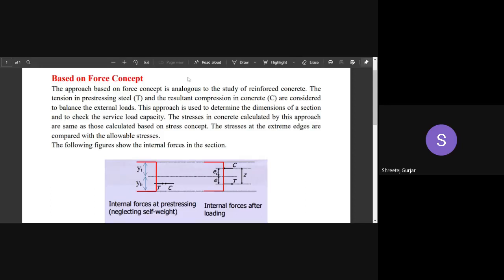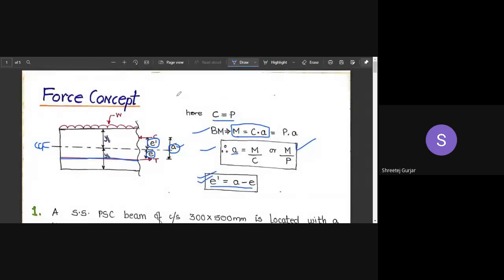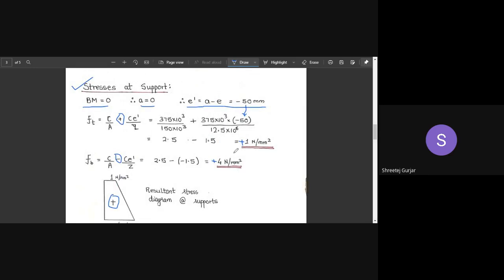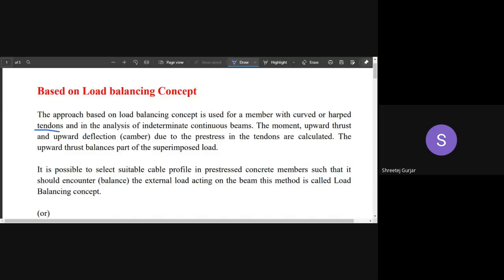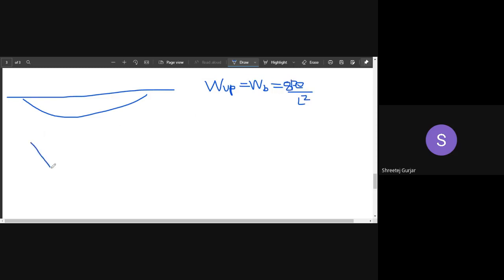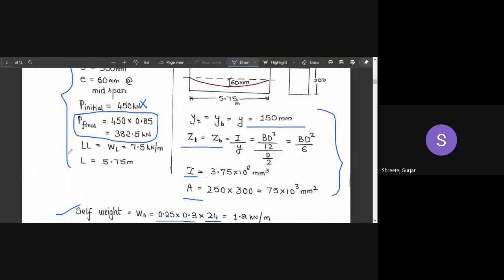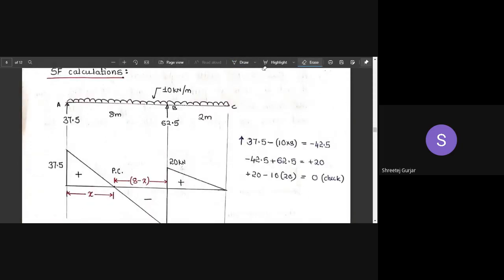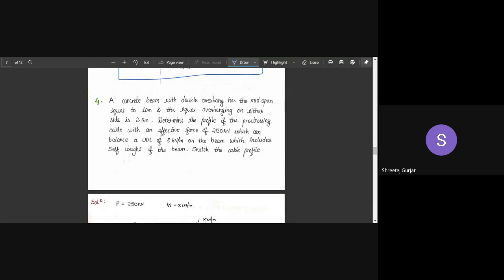JCE CV Design of Prestressed Concrete elements(17CV82) 1.13 Force and Load balancing concept